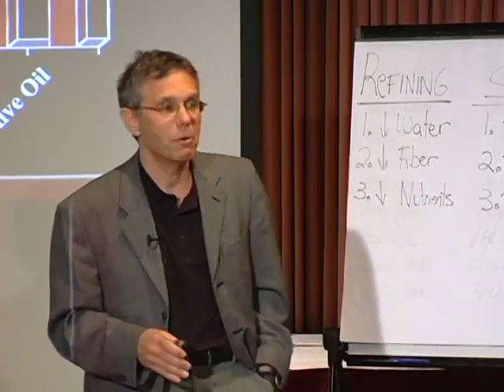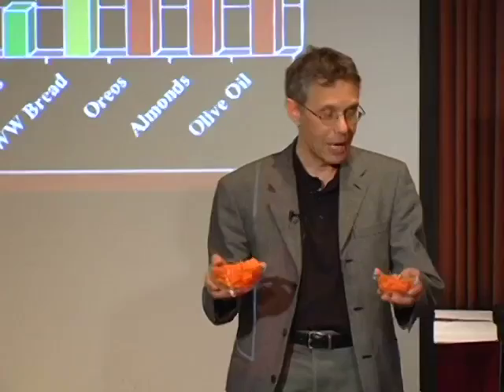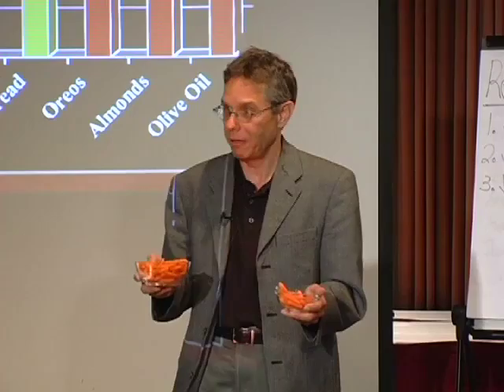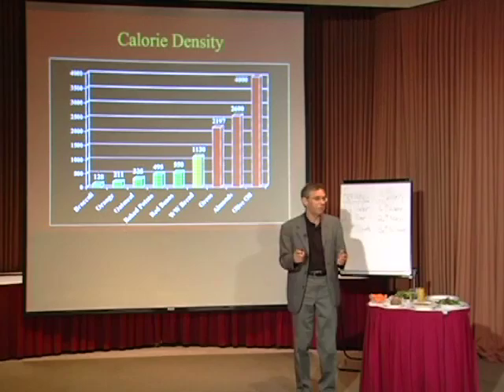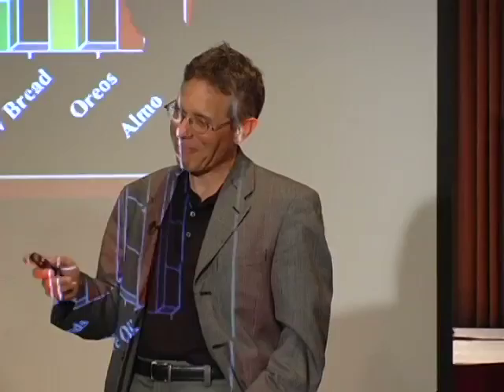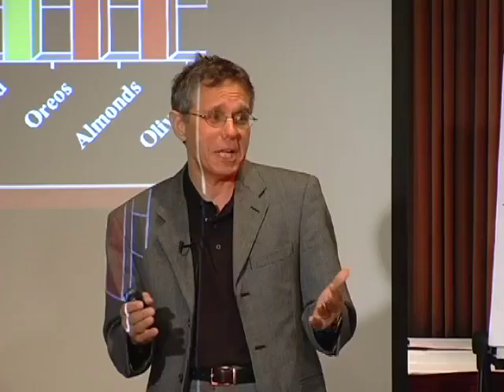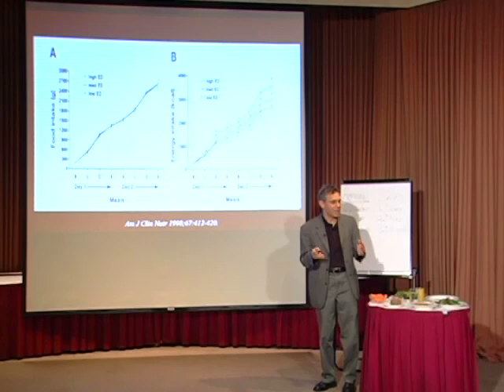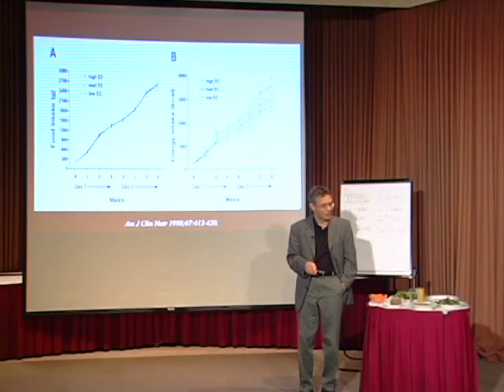Calorie Density with Jeff Novick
CALORIE DENSITY -- How to Eat More, Weigh Less and Live Longer.

This is a short excerpt from Jeff Novick's 90-minute presentation on Calorie Density.

Understanding a few simple concepts about calorie density is one of the keys to safe and permanent weight loss.

In this enlightening and humorous talk, Jeff will show you why choosing the wrong kinds of calories is a major contributing factor to the obesity epidemic.

His easy to follow instructions will help you reach your goal weight -- and live a long and healthy life.

For more information or to get a copy of the full talk, visit the VegSource.com store at: